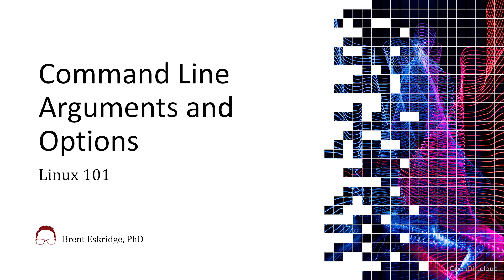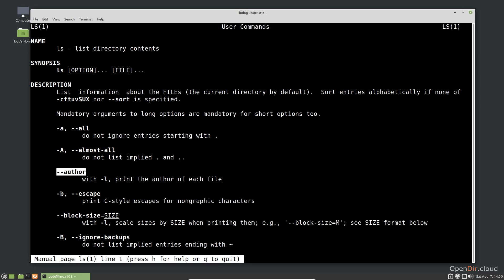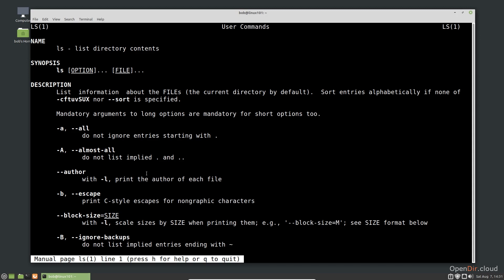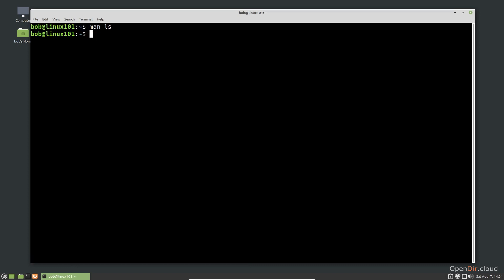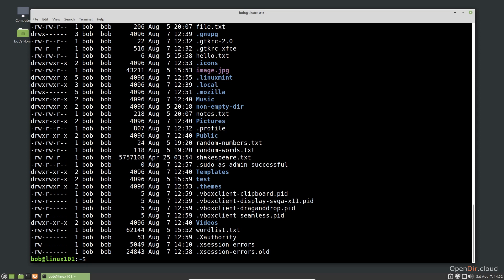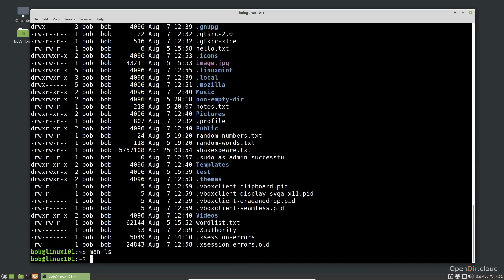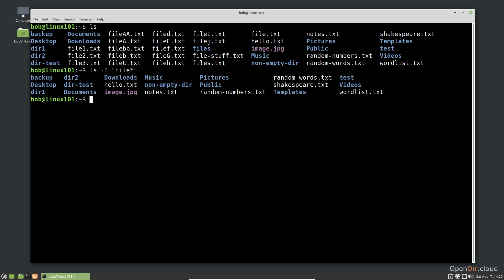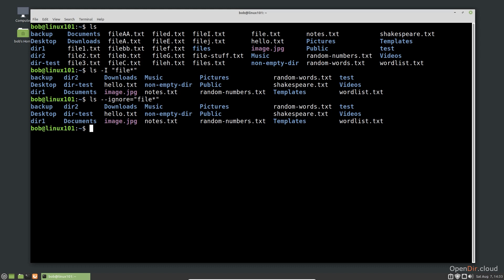008 Command Line Arguments and Options